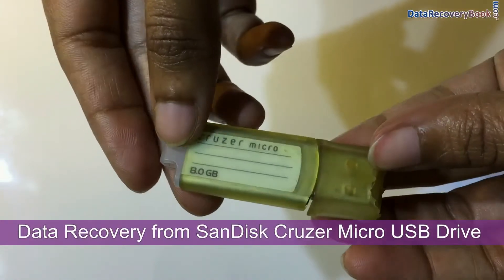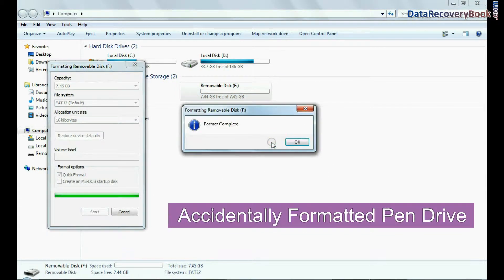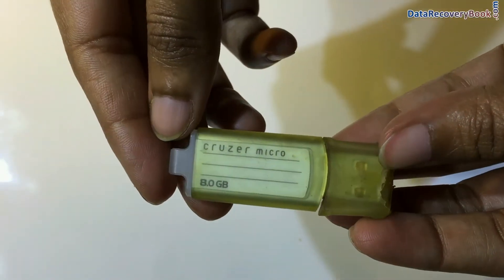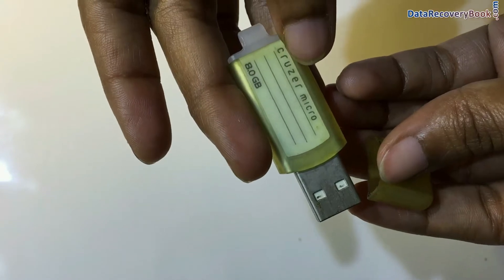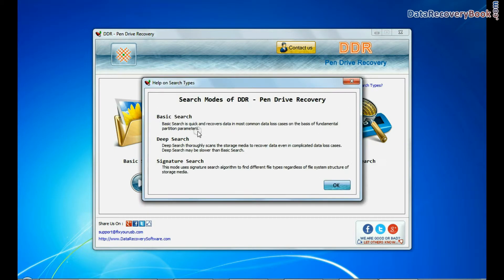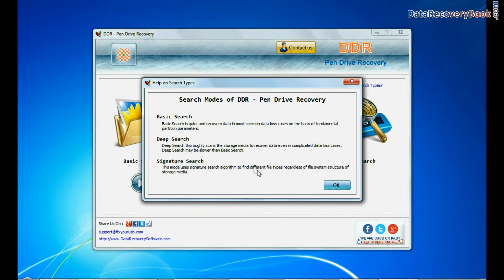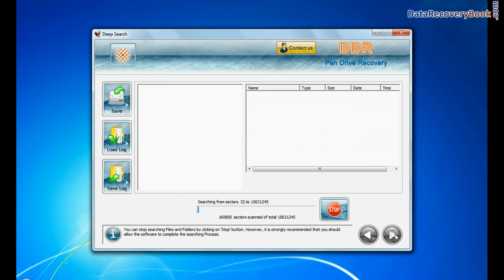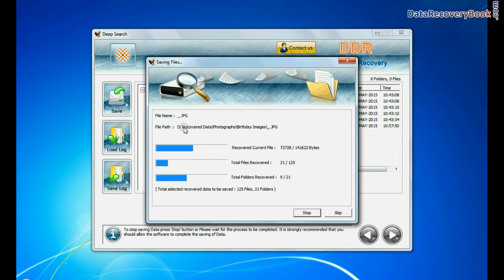Steps to recover formatted SanDisk Cruzer Micro USB drive data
This demonstrative video shows process to recover formatted SanDisk Cruzer Micro USB drive data using Basic Search, Deep Search or Signature Search mode of DDR Pen Drive Recovery Software. USB Drive Recovery Software facilitates to browse path for saving all recovered data at user specified location in system storage media.